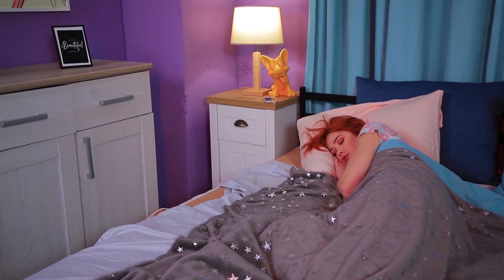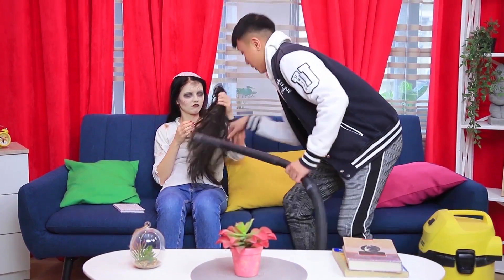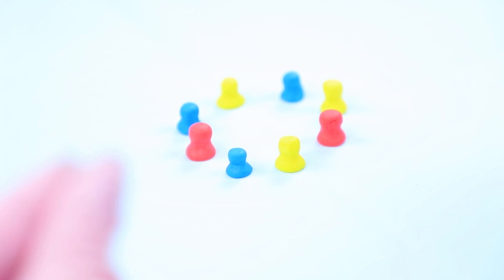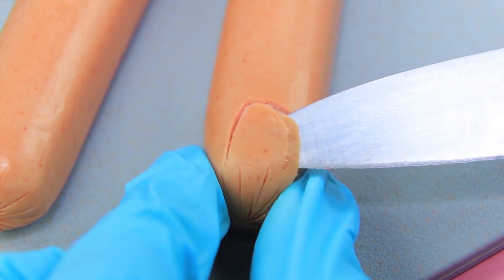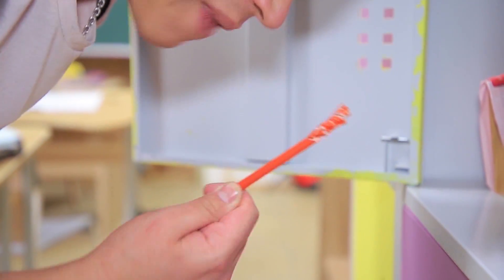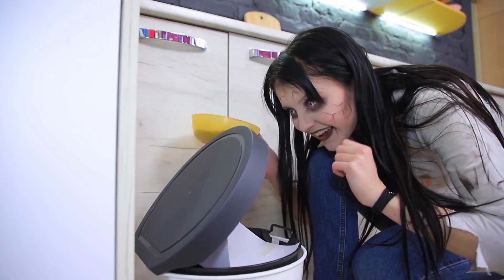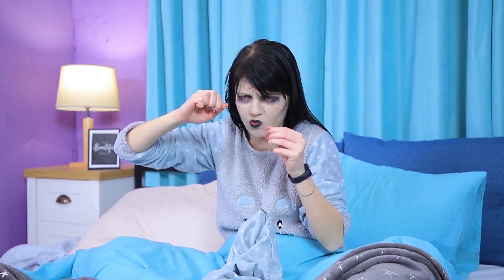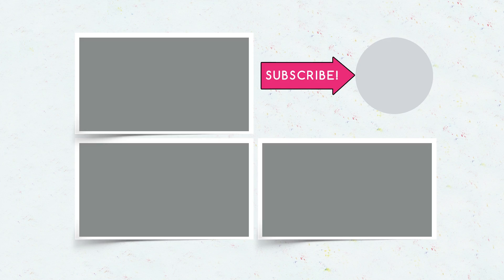12 Funny Zombie Pranks! Prank Wars!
Afraid of the zombie apocalypse? We will help you get rid of fears! With our pranks for zombies, you will not be scared, but a lot of fun!

Supplies and tools:
• Sausages
• Cheese
• Ketchup
• Spaghetti
• Knife
• Fondant
• Food coloring
• Raw meat
• Wrigley’s wrappers
• Glasses case
• Fabric paint
• Foam paper
• Gelatin
• Oreos
• Marshmallows
• Scissors
• Mannequin
• Vaseline
• Hot glue gun
• Acrylic paint
• Acrylic polish